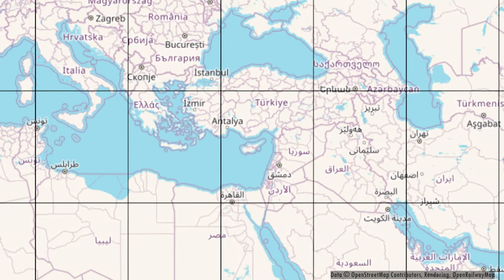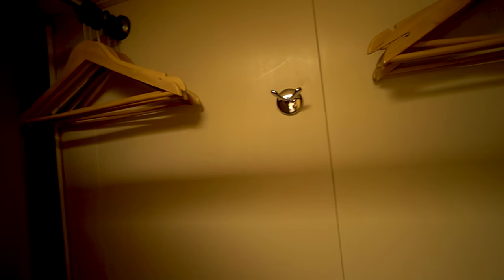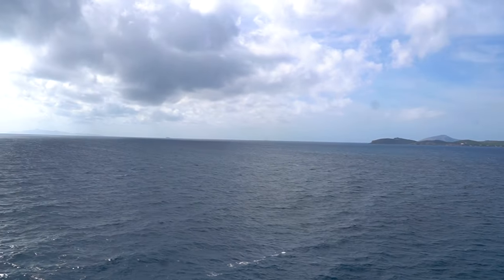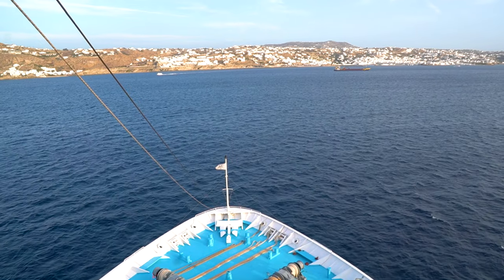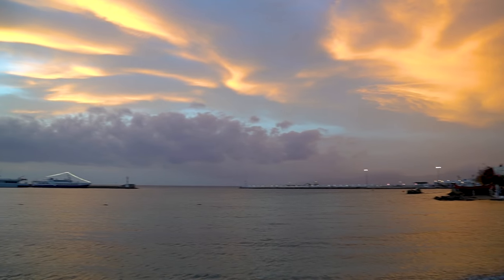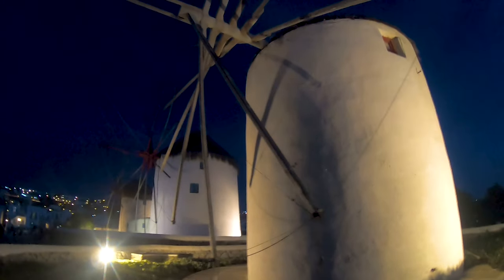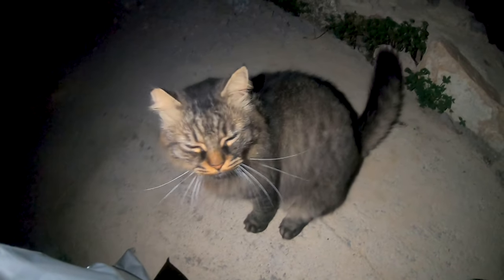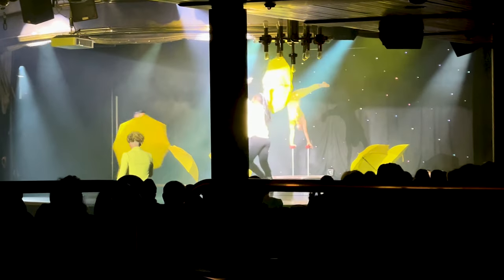Celestyal Olympia (Celestyal Cruises) | Lavrio & Mykonos | Day 1 | Vlog 2.160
Vlog 2.160: The cruise with Celestyal Olympia is starting in Lavrio close to Athens. After boarding we can take a closer look at my inside cabin. In the afternoon, we are arriving in wonderful Mykonos, where we are spending the evening.
Recording date: November 2023

Camera gear:
Vlogs: Sony Alpha 6400, GoPro Hero7 Black
Photography: Sony A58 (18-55; 70-300)
Edit: Adobe Premiere Pro 2024